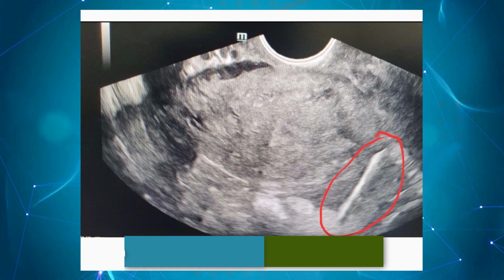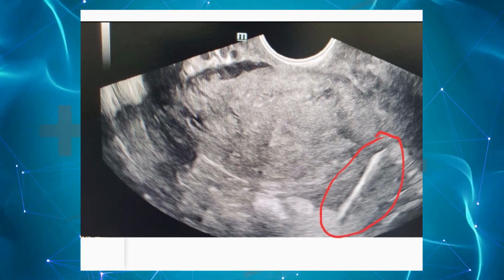Iucd location on ultrasound